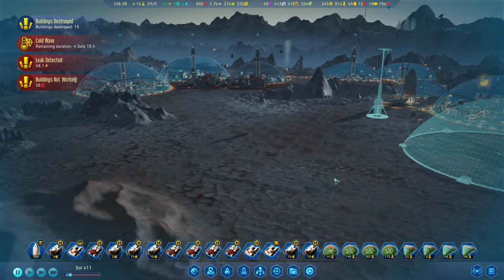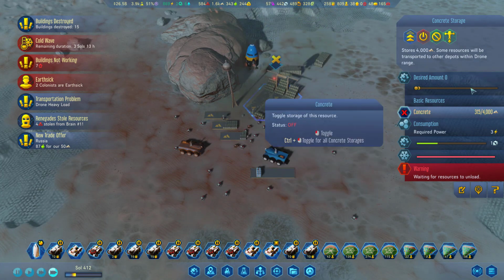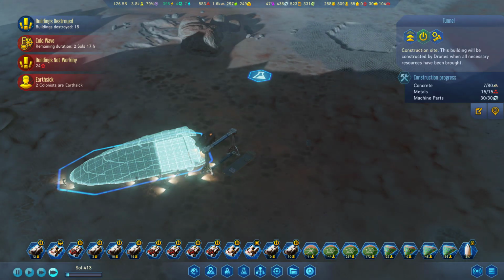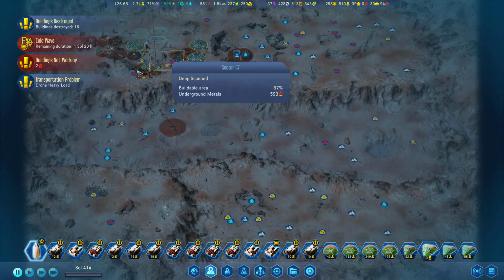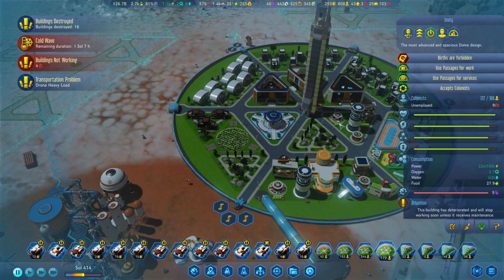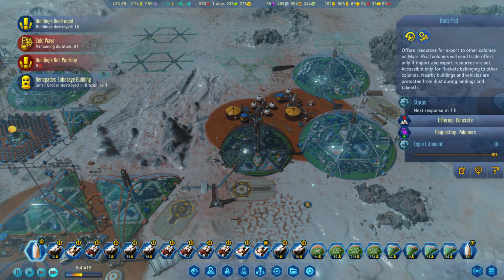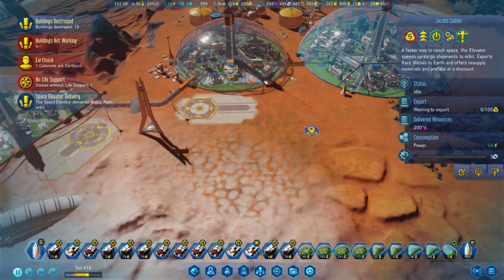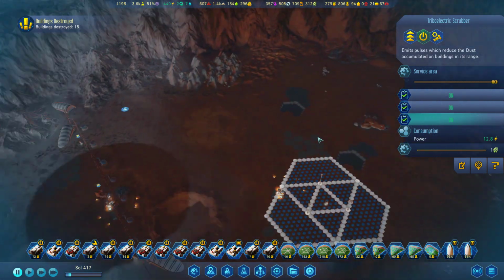Surviving Mars - Space Race - 1055% Difficulty - Episode 75 - (We Need More Power Scotty)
The Race for Mars has Begun! Surviving Mars Space Race DLC Update is out and the The New Highest Possible Difficulty is 1055% We have 3 other colonies to cooperate with or compete against. Things have changed a lot and there is no more free money or inbalances to save us!  This time its live or die by our every decision!

Developed by: Haemimont Games
Thumbnail Image: This is some of my personal favourite inspirational concetual art by the amazing people at Space X.  Thank you Elon and Team.

Don't Have Surviving Mars Yet?  How?  Why Not?? On Steam from Paradox Interactive

Check out their official site for more FAQ's and so much more @